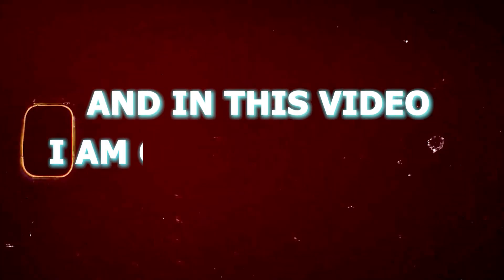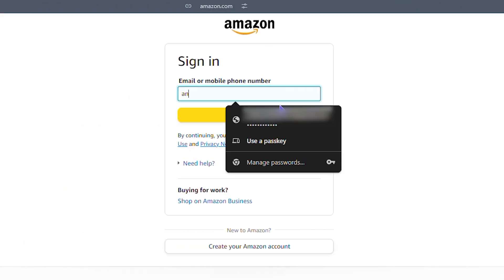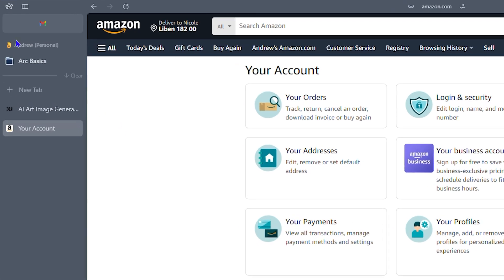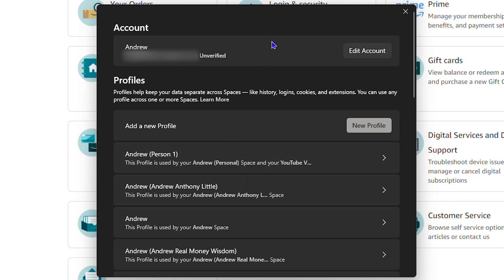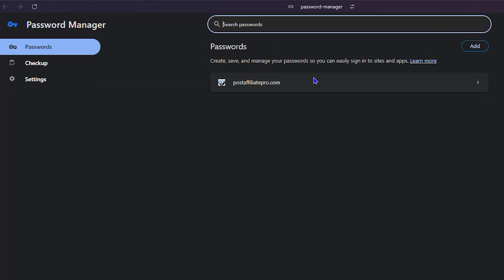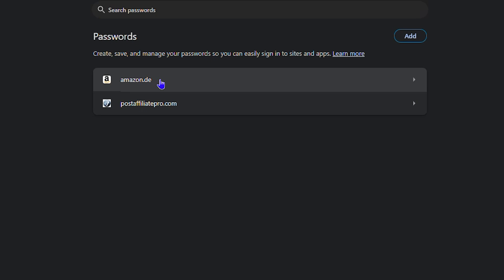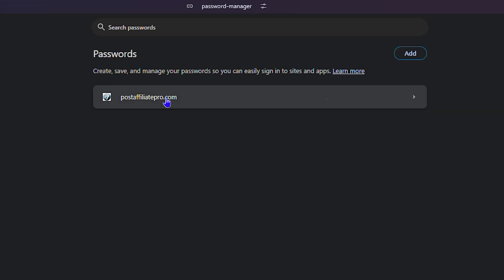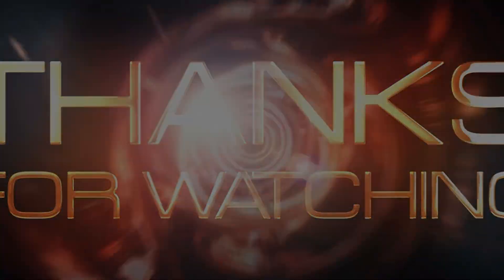How to Save/Delete/Edit Passwords on Arc Browser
In this tutorial, I show you How to Save/Delete/Edit Passwords on Arc Browser

SEO
► (Related Queries covered in this video)